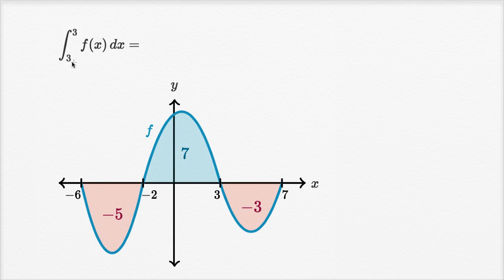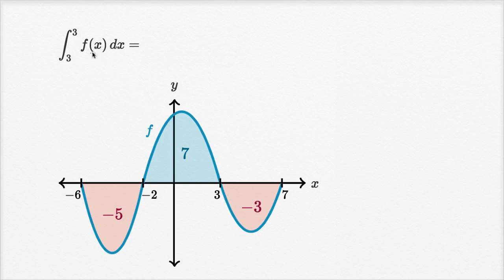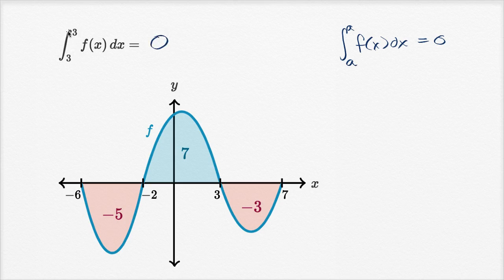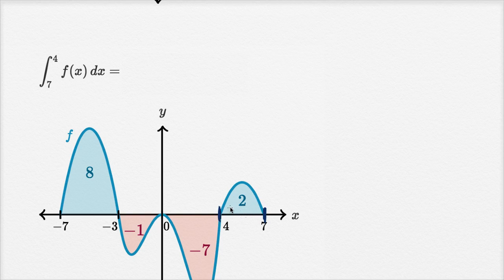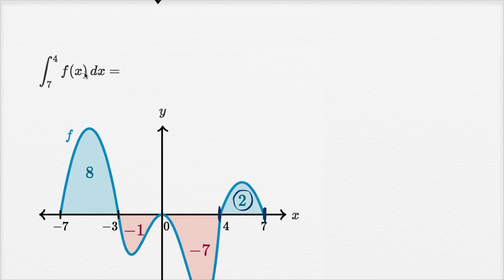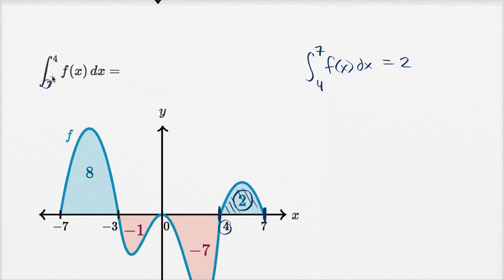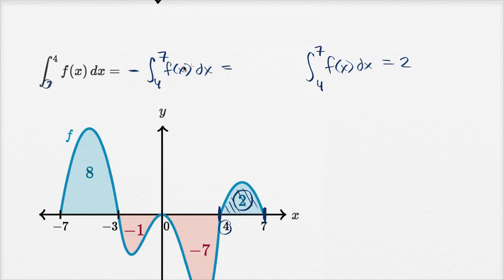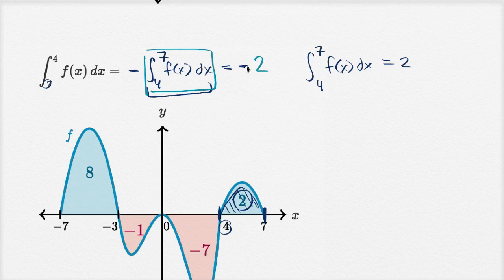Worked examples: Definite integral properties 1 | AP Calculus AB | Khan Academy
Courses on Khan Academy are always 100% free. Start practicing—and saving your progress—now

Sal evaluates definite integrals of functions given their graphs. He does so using various properties of integrals.